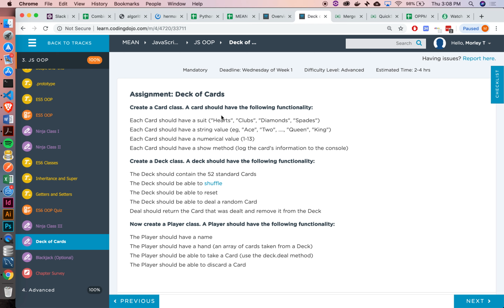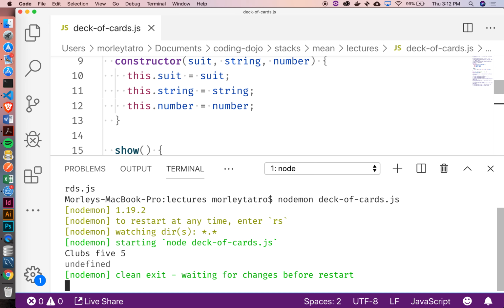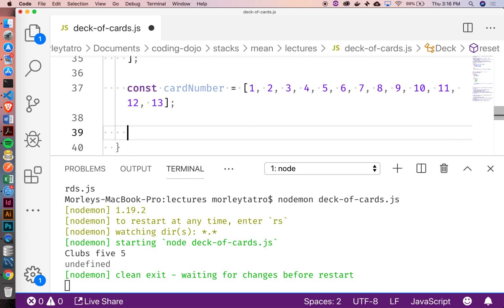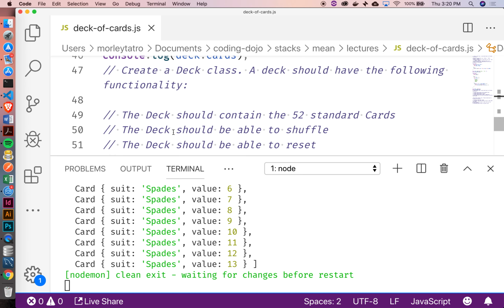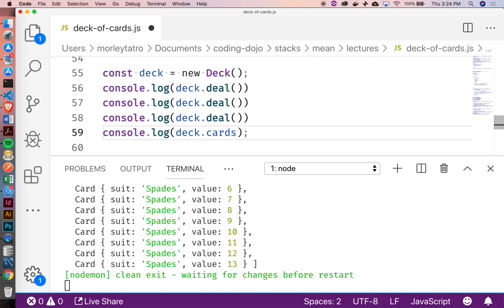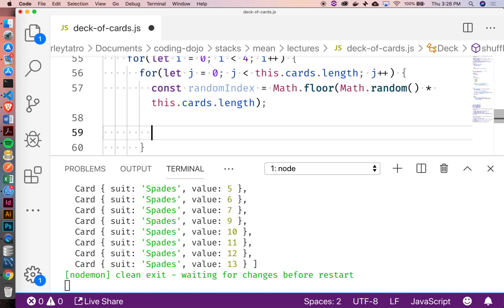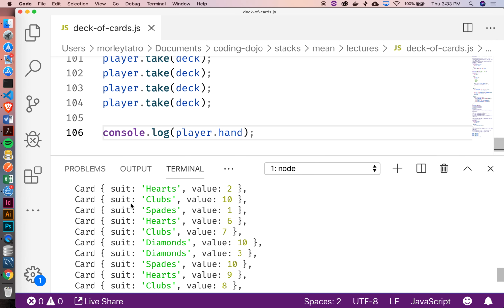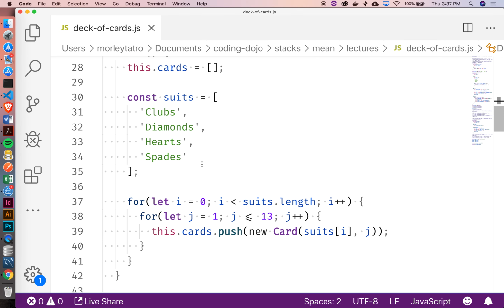Week 1, Day 4 - Deck of Cards